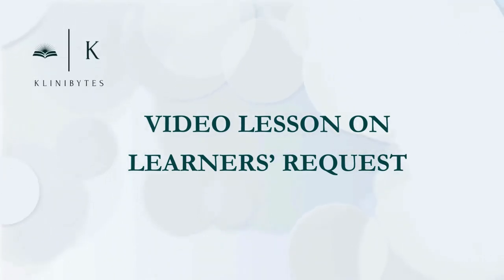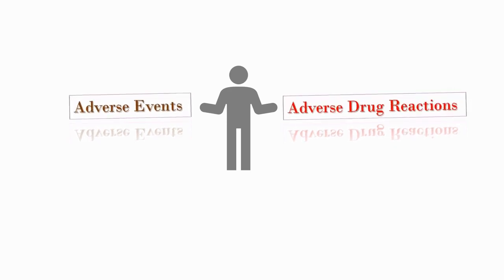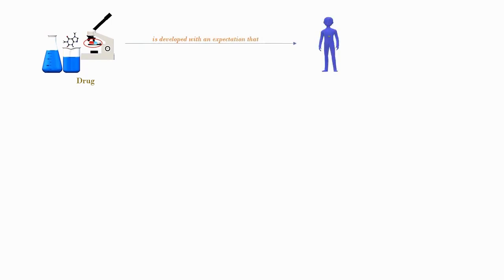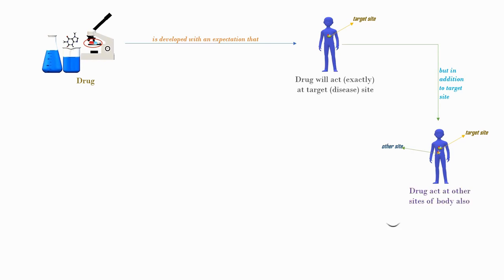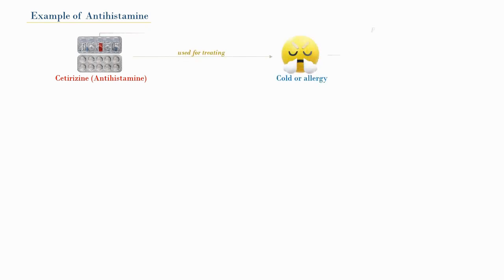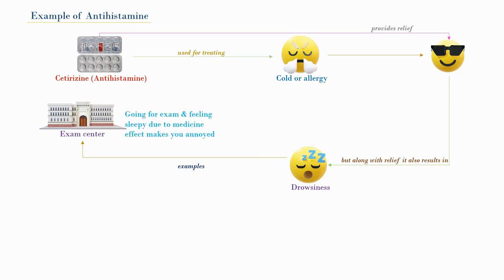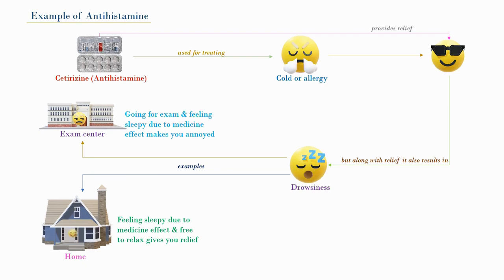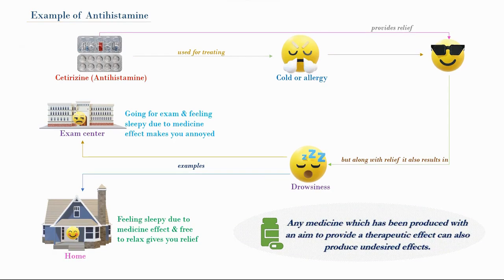Adverse Event AE Vs Adverse Drug Reaction ADR Lesson on Learners' Request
Explore a world of Knowledge in Clinical Research.  Log on to klinibytes.com to join our Annual Membership to access my video lessons.